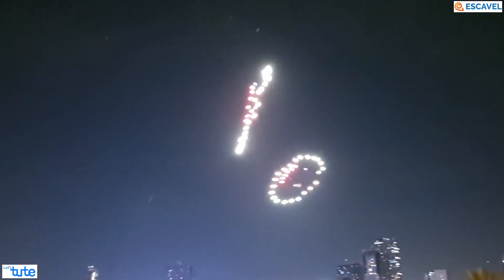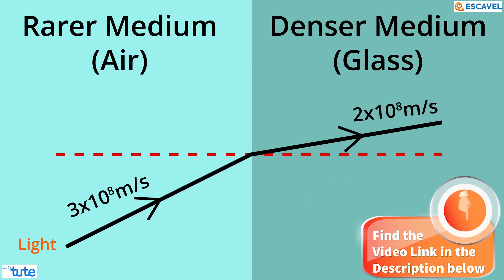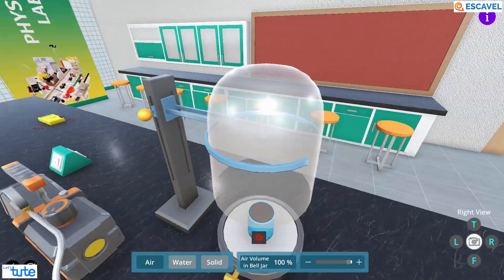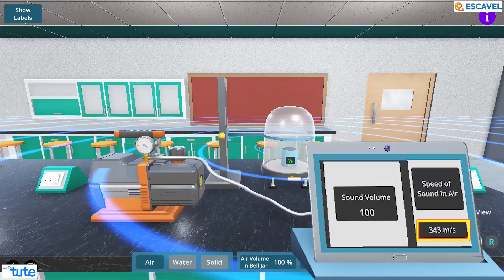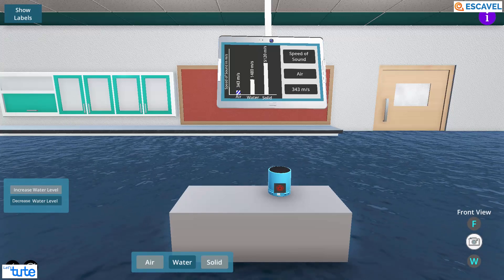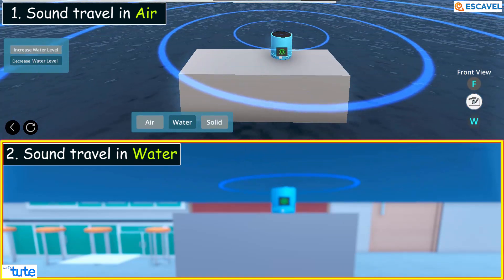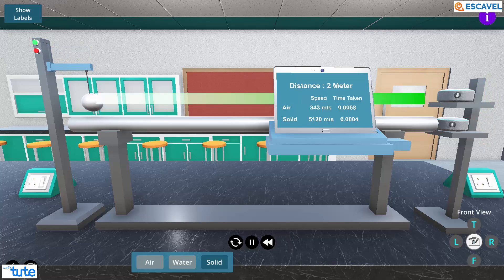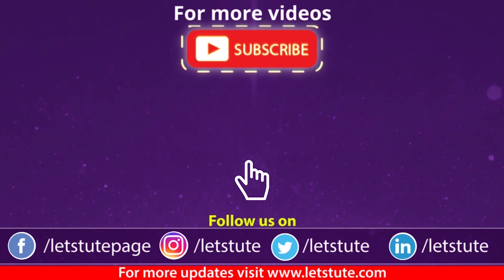Measuring the speed of sound | Experiment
Have you ever wondered how scientists measure the speed of sound?

In this video, we'll take you through a step-by-step experiment to measure the speed of sound, this video will help you understand the process and principles behind measuring the speed of sound!